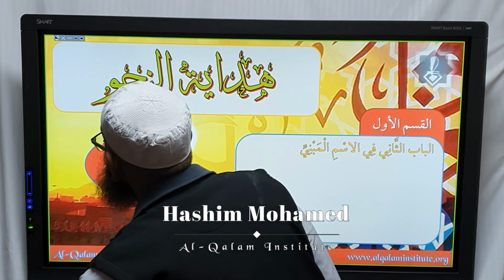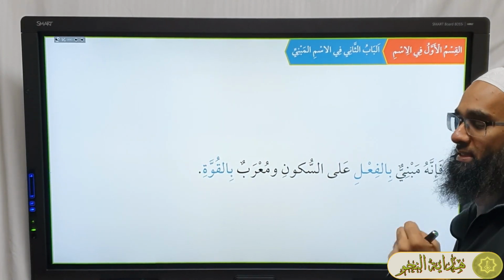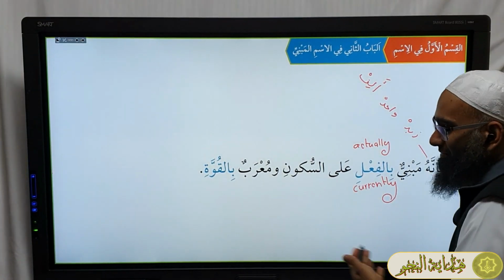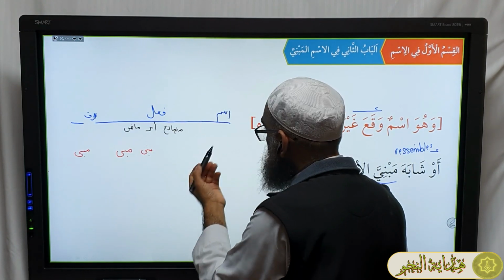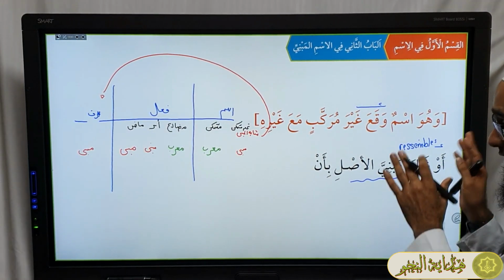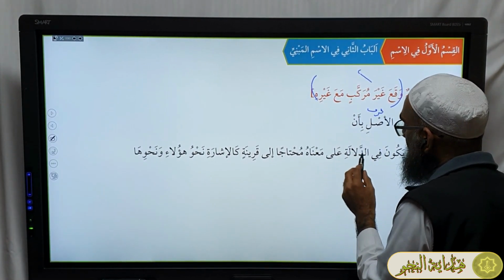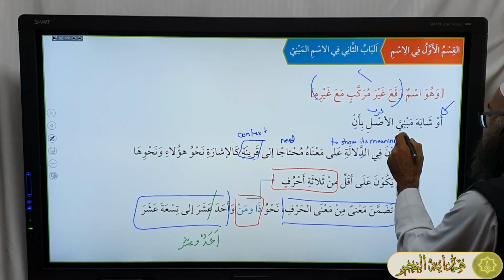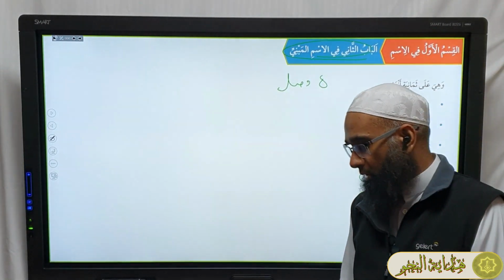Hidayatun Nahw Lesson 41 الاسم المبني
0:00 Intro
1:45 First category of الاسم المبني
3:05 Meaning of بِالفِعْـلِ and بِالقُوَّةِ
6:14 Second category of الاسم المبني
7:09 Diagram of المبني and المعرب
12:16 Diagram explaining لمشابهته بالحرف
14:45 Explanation of شابه مبنيّ الأصل
18:59 Ruling of الاسم المبني
19:55 Types of الاسم المبني